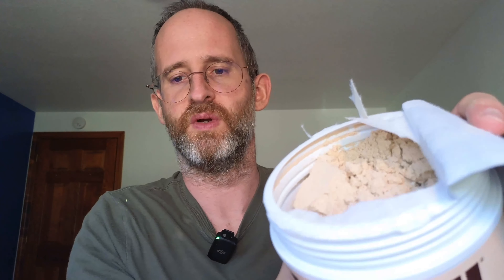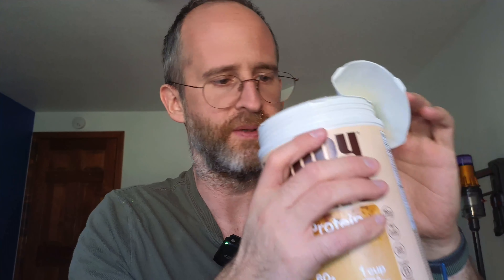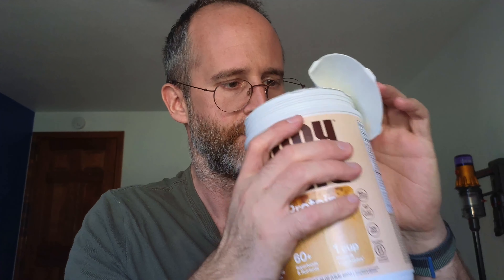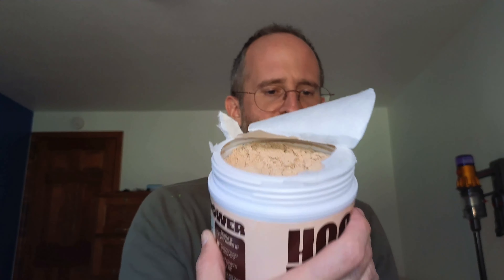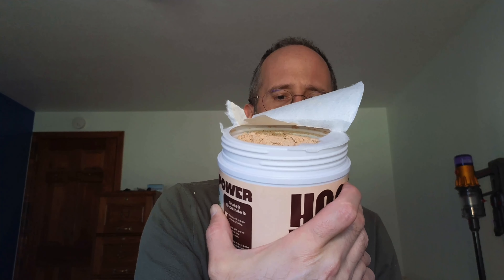Happy Viking Iced Coffee Protein Powder review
Thank you for checking out my Happy Viking Iced Coffee Protein Powder review